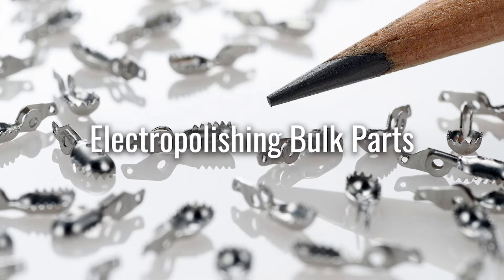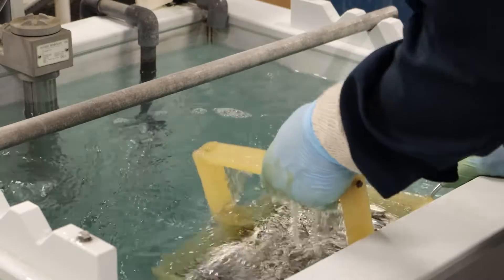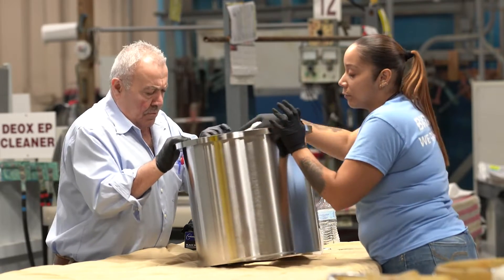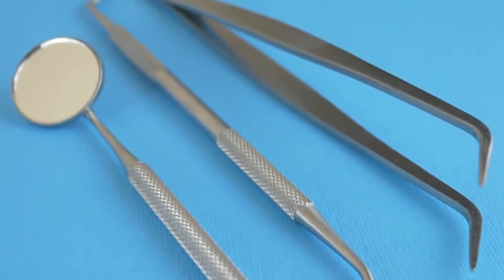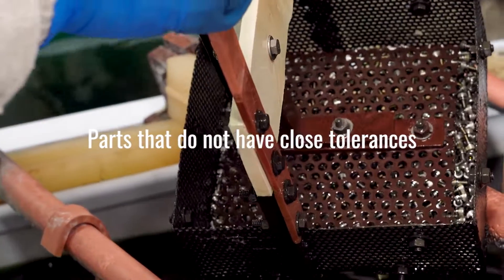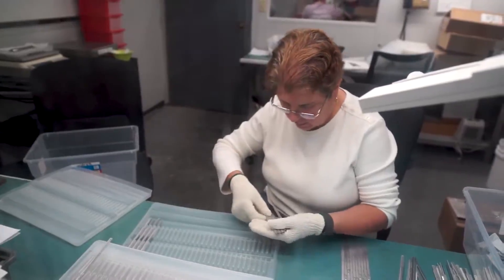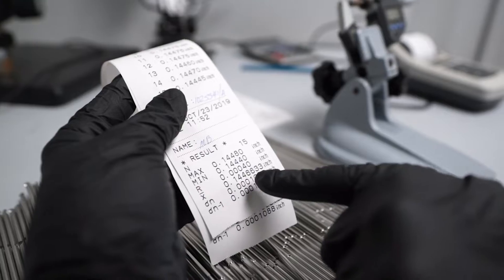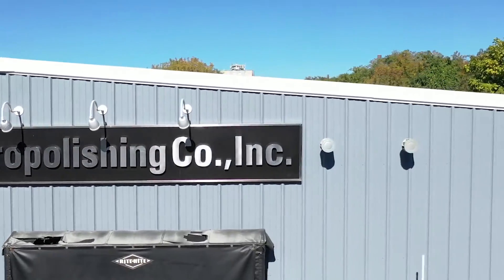Electropolishing Bulk Parts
PRECISION ELECTROPOLISHING OF HIGH VOLUME SMALL PARTS
New England Electropolishing offers the economic benefits of bulk electropolishing small parts. Customers can rely on New England Electropolishing for a precise and consistent finish, from 1 part to 100,000. While it is optimal to individually rack parts before electropolishing, bulk processing of stainless-steel parts has proven to be a cost-effective solution for certain parts and applications.